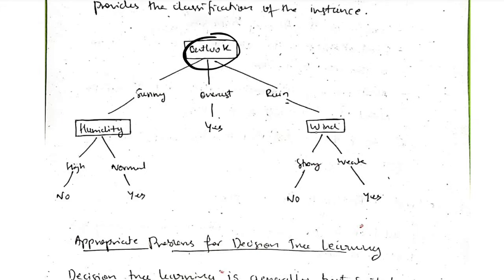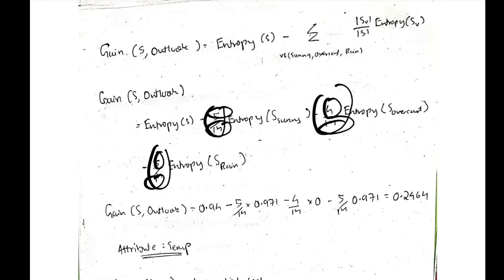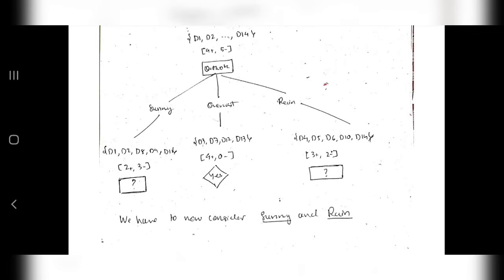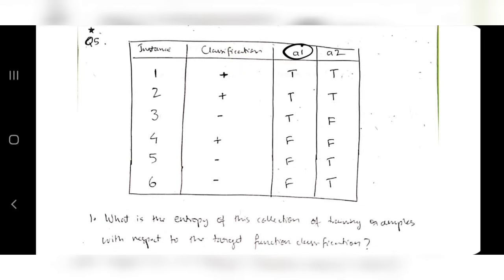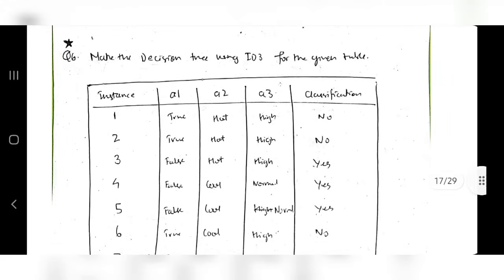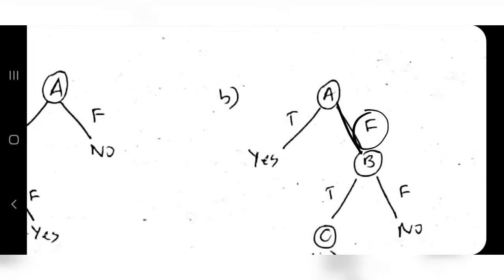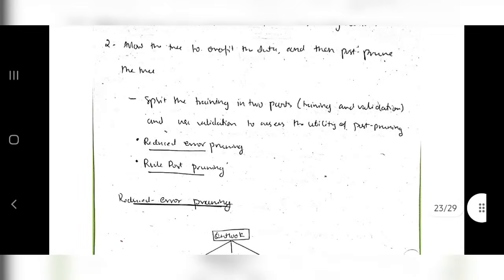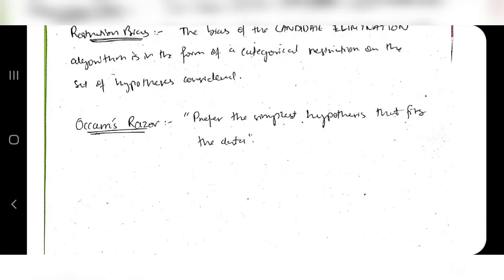AI & ML 18CS71 MODULE 3 Artificial Intelligence and Machine Learning VTU 7th SEM CSE/ISE - Part 1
Never Miss the Most Expected Questions from Artificial Intelligence and Machine Learning . In this video, learn Trends and Patterns seen in the Previous Year VTU exam papers. Selected PYQs 🎯 With Best Shortcuts | Artificial Intelligence and Machine Learning | Most Expected Questions with Solutions PDF | Afnan Marquee

⌛ Time Stamps

0:00 Define Decision Tree Learning. List and Explain appropriate problems for decision tree learning 🔥🔥🔥 SUPER IMP
Decision Tree Construction QP examples
5:11 Example 1 🔥🔥🔥 SUPER IMP
28:52 Example 2 🔥🔥🔥 SUPER IMP
39:00 Example 3 🔥🔥🔥 SUPER IMP
45:50 Decision Tree for Boolean Functions 🔥🔥🔥 SUPER IMP
51:43 Explain Basic Decision Tree Algorithm (ID3) 🔥🔥🔥 SUPER IMP
54:25 Explain Entropy and Information Gain in Decision Tree 🔥🔥🔥 SUPER IMP
55:25 How to avoid overfitting in Decision Trees? 🔥🔥🔥 SUPER IMP
58:49 How to handle continuous valued attributes in Decision Tree?
1:01:06 What are some of the issues in Decision Tree Learning? 🔥🔥🔥 SUPER IMP
1:03:06 Explain hypothesis space search in Decision Tree Learning
1:03:49 Explain Inductive Bias in Decision Tree Learning and compare with ID3 and candidate elimination method.